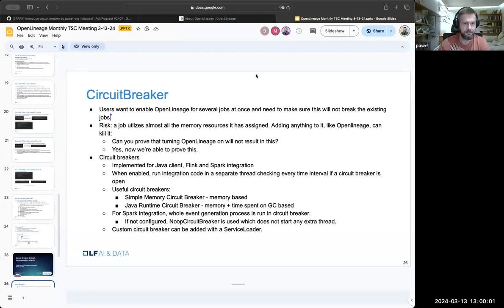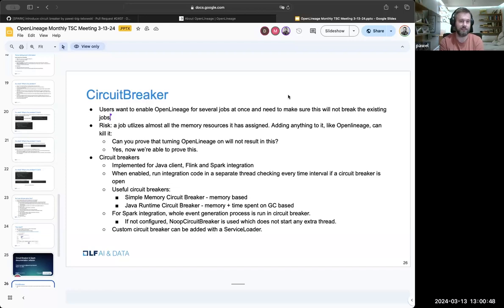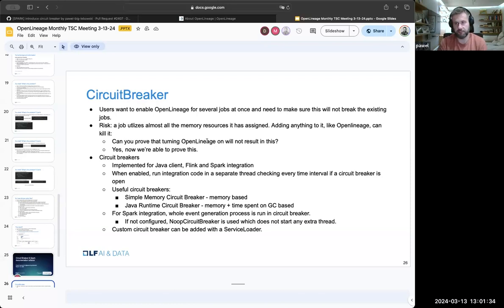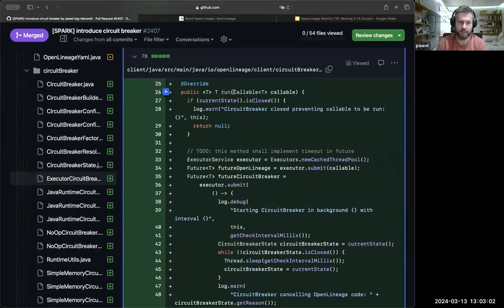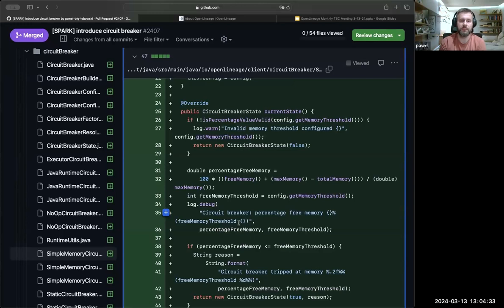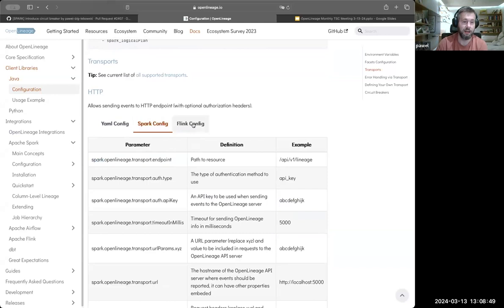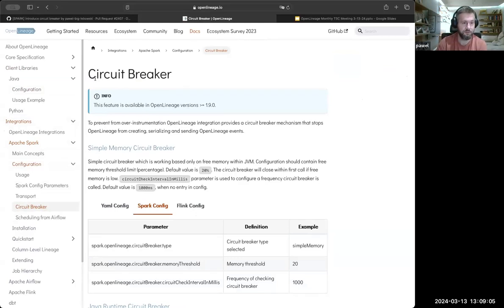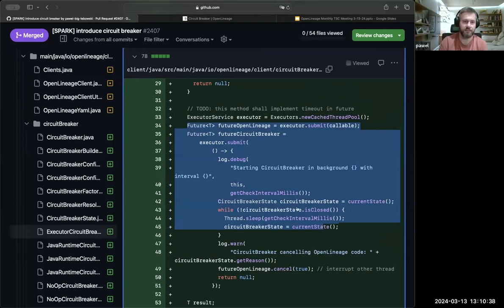Paweł Leszczyński on the New "Circuit Breaker" Feature | March 13, 2024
Paweł Leszczyński (Astronomer) discusses his contribution of a customizable circuit breaker feature to the Apache Spark and Flink integrations.